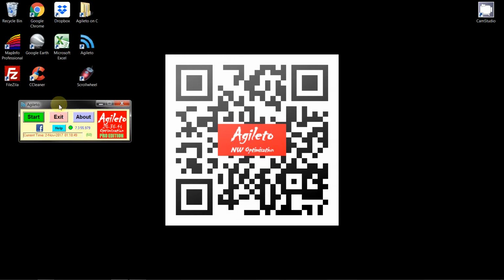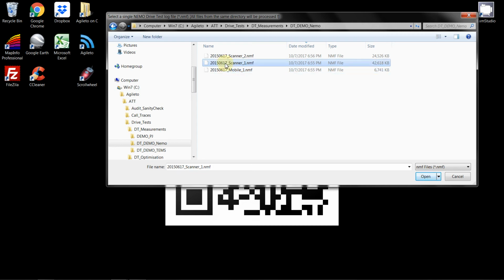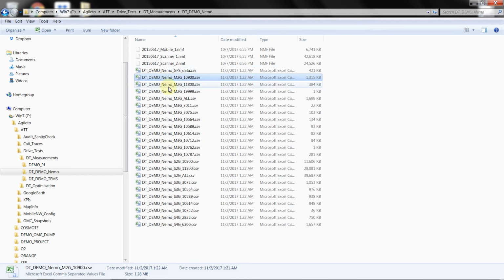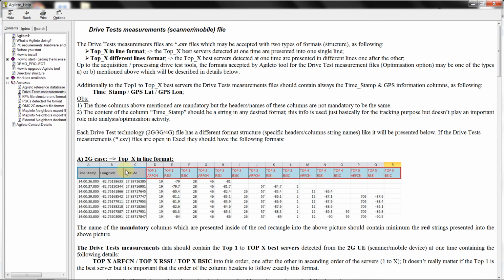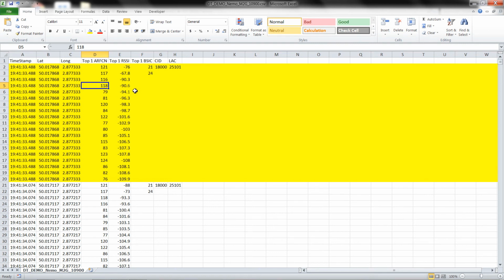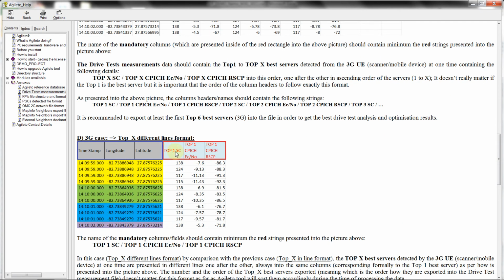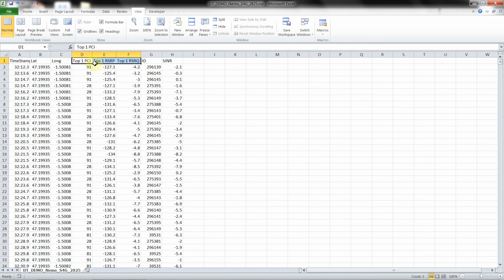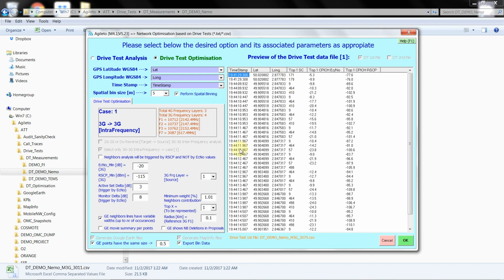How to process Drive Test Nemo files (*.nmf) by Agileto tool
This is a video tutorial about how to process the original Drive Test Nemo files (*.nmf) collected from the UE (Mobile/Scanner) in all technologies (2G/3G/4G) by using Agileto PRO Edition software tool (M4.3).

This is just the first part of pre-processing the Nemo (*.nmf) drive test files in order to convert them in a suitable format accepted by Agileto tool.

To perform the final drive test analysis and optimization please watch online one of the following video-tutorials dedicated per technology: